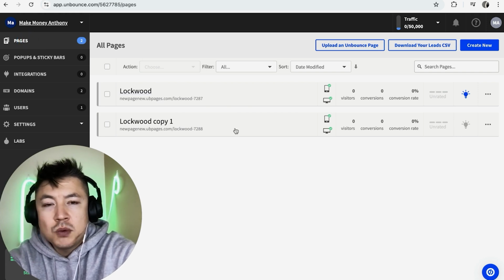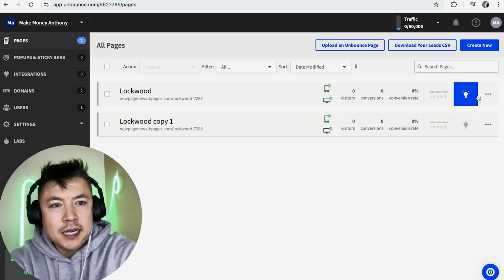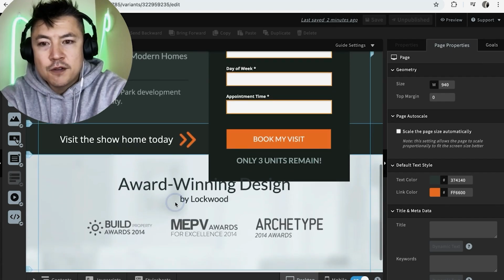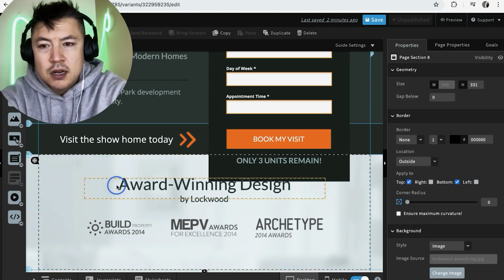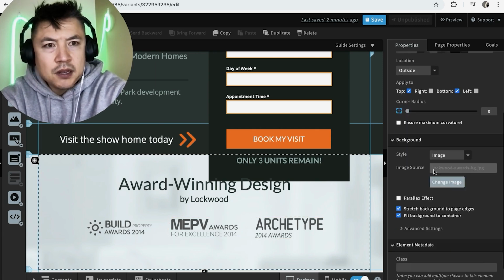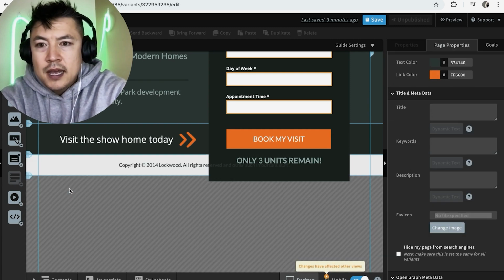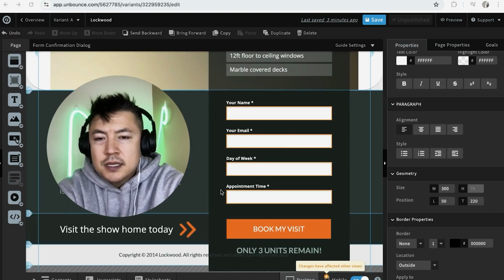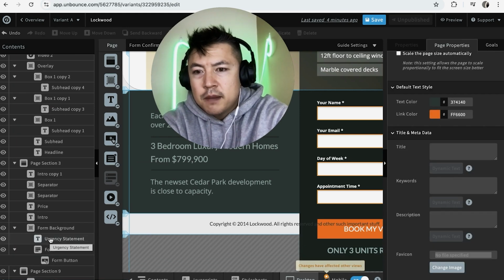✅ How To Delete Section In Unbounce Landing Page 🔴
The company was founded in 2009 by CEO Rick Perreault and five co-founders in Vancouver, British Columbia. The software was launched in 2010 along with the Unbounce blog, which was written by co-founder Oli Gardner. In 2012 the company raised about $1 million in an initial group investment.